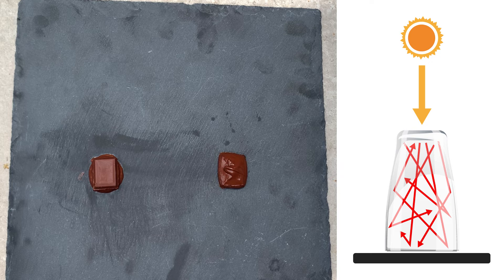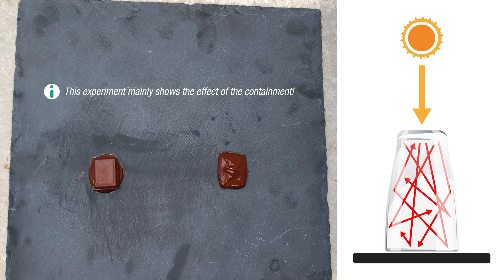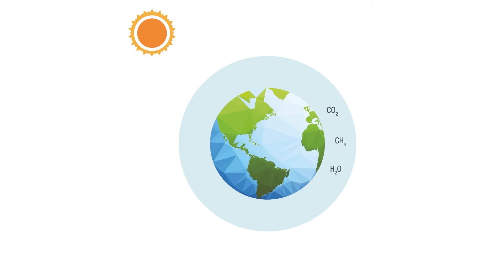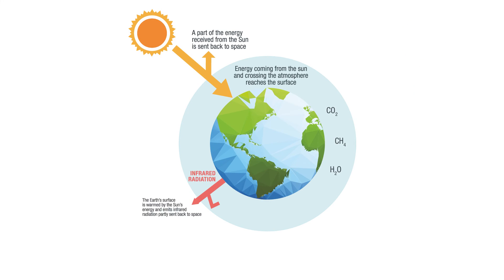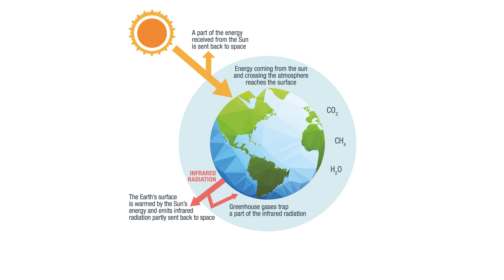2. Greenhouse effect - Experiment video: an analogy of the greenhouse effect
In order to demonstrate the phenomenon called "greenhouse effect", it is possible to perform an analogical experiment. To carry out such an experiment, one must use something to evaluate the temperature, imitate the energy of the sun and the atmosphere, and not forget a control experiment.
Result: The chocolate melts faster when placed under a glass than when exposed to air. Without a glass, the hot air that rises by convection can be replaced by colder air. This phenomenon is avoided when using a cover. The containment effect prevents warm air from escaping the greenhouse. The dominant effect contributing to warming in this experiment is confinement. What you can mention to your students is that there are gases in the atmosphere that play the same role as the greenhouse roof. These are called greenhouse gases. Such an analogy, if presented and taken as such, is quite acceptable in the classroom.

Find more information about the climate system in our free resources available on our